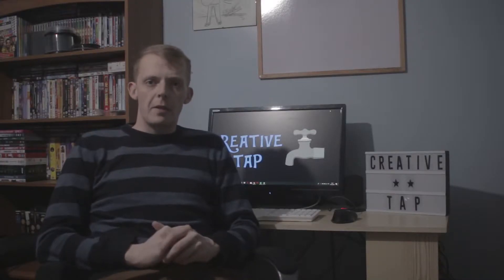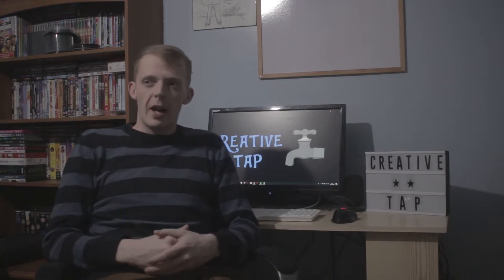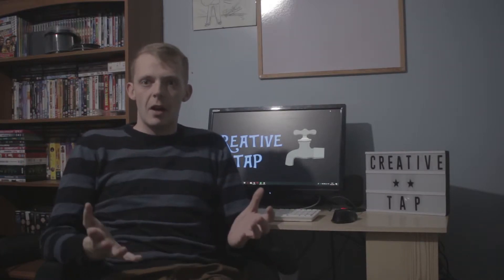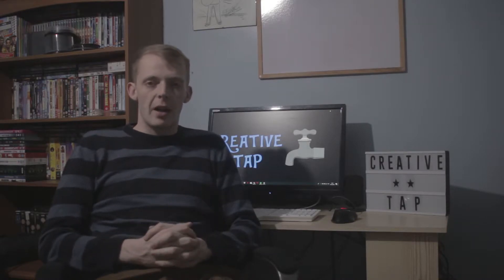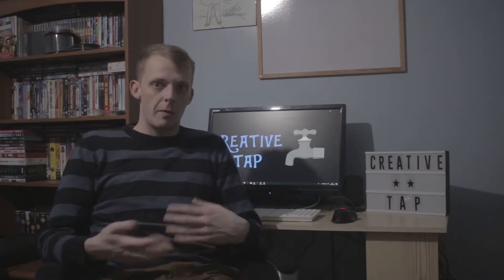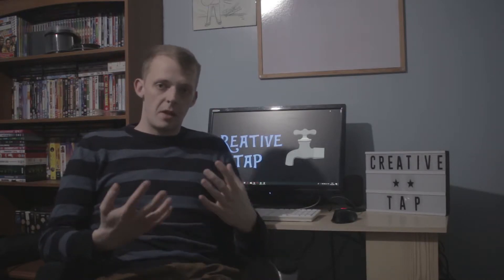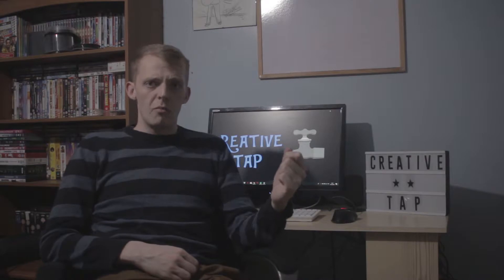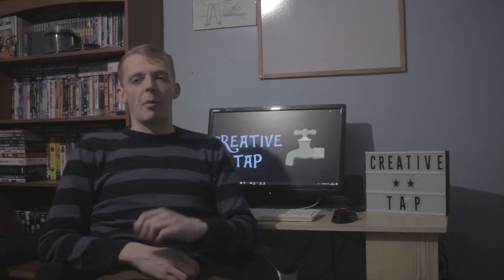HDMI vs DVI - Comparison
In this tutorial I will discuss the differences between HDMI and DVI connections

We'll take a look at DVI-D, DVI-I, DVI-A (Single and Dual Link) and HDMI 1.4 + HDMI 2.0